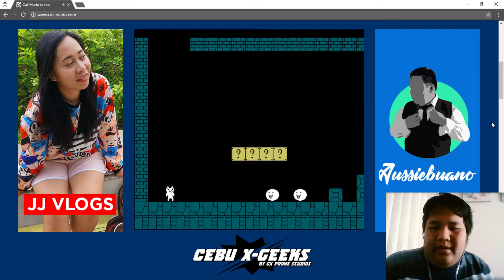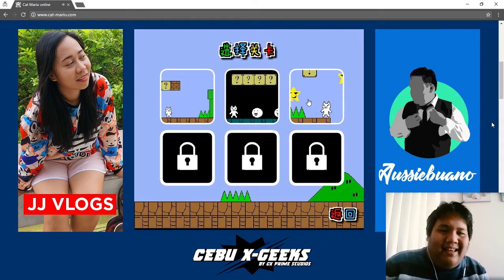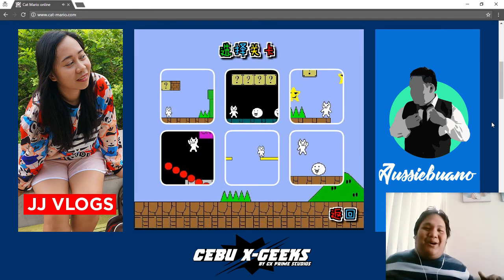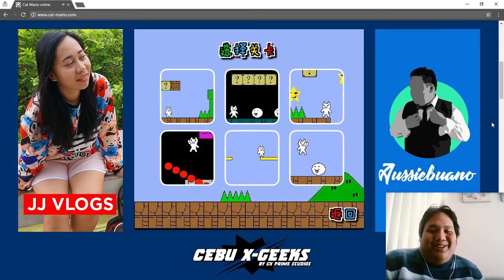Aussiebuano Plays Cat Mario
Aussiebuano Jake plays this web game inspired by the classic Mario with a twist: It's about cats and everything is out to ruin your life.